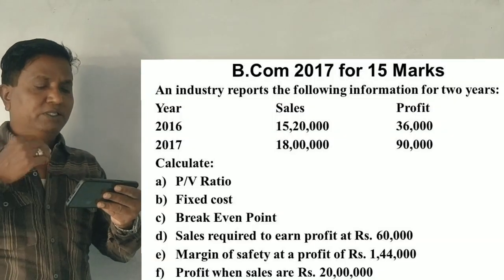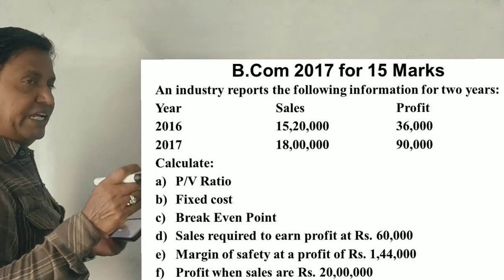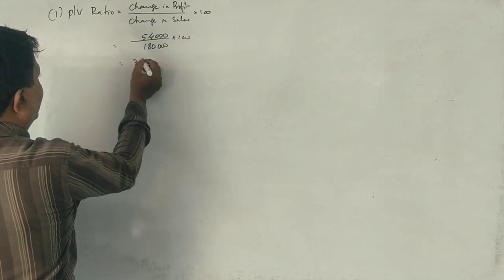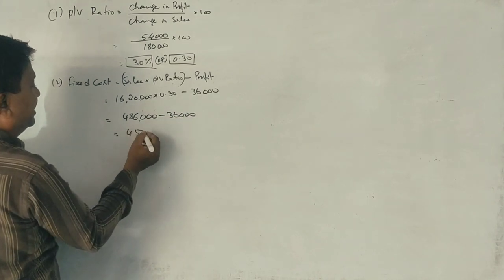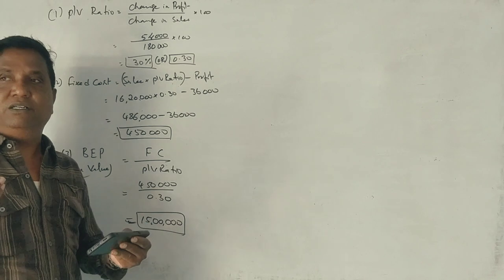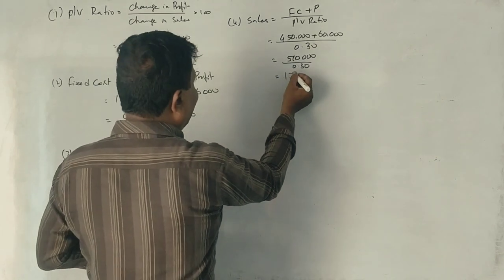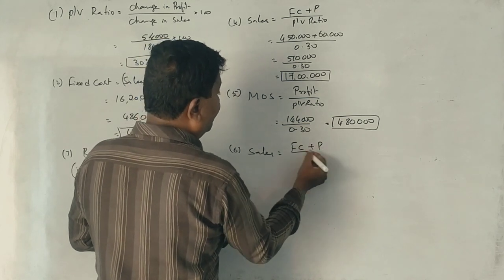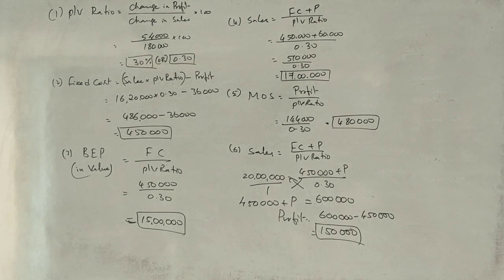Marginal Costing in Kannada PART 7 - B.COM/BBA 2017 Question Paper 15 Marks By Srinath Sir